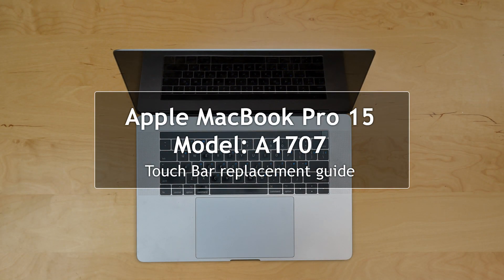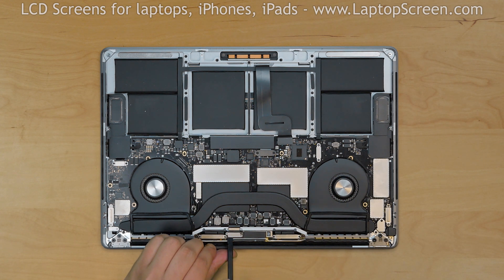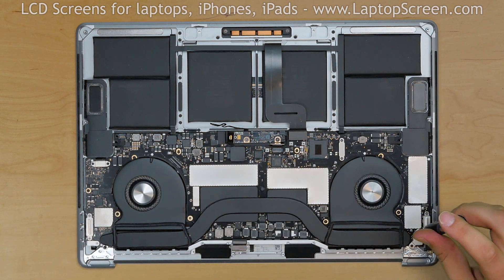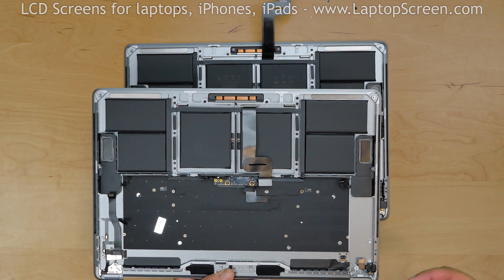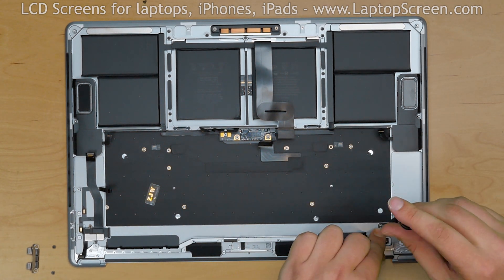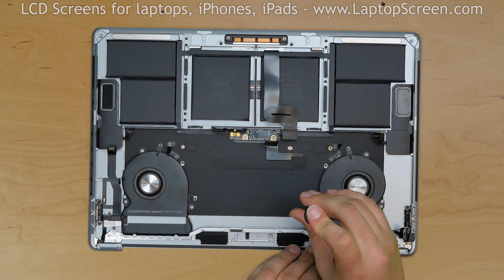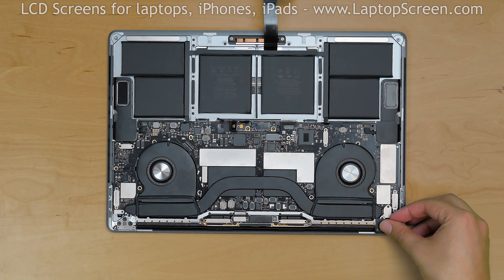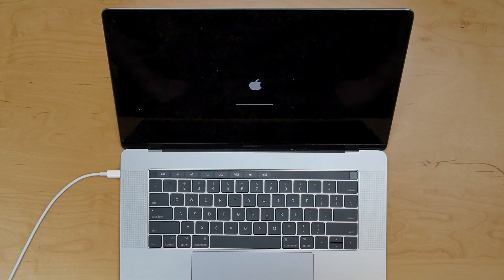Apple MacBook Pro 15 Model A1707 Teardown and Touch Bar replacement guide.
- laptop and iPad screens from $49, in-stock screens for more than 42000 laptop models.

Tutorial on replacing a screen on the Apple MacBook Pro 15" Model:A1707

WARNING!